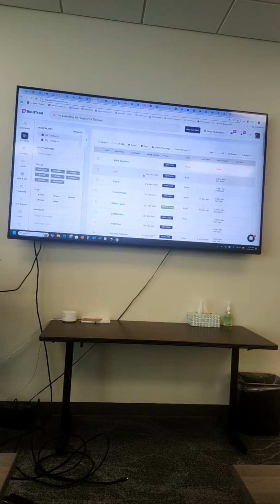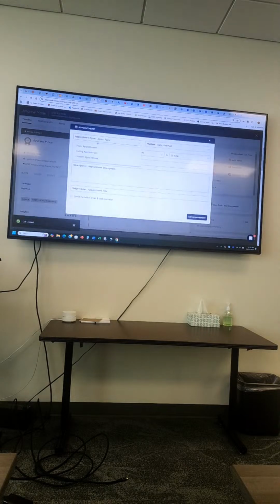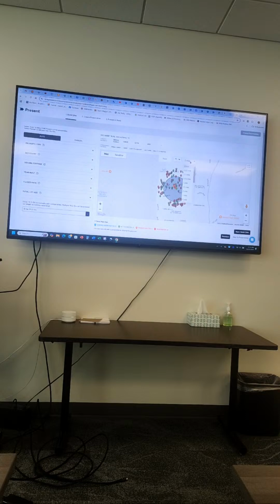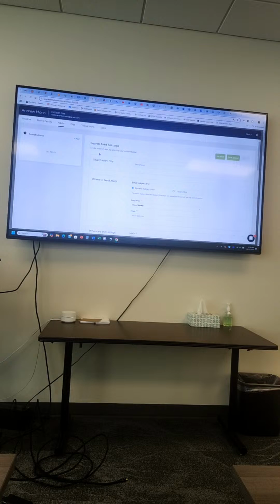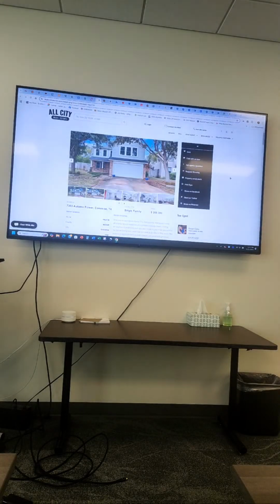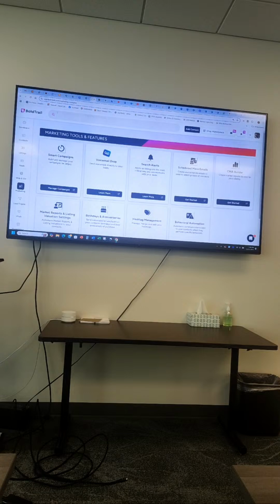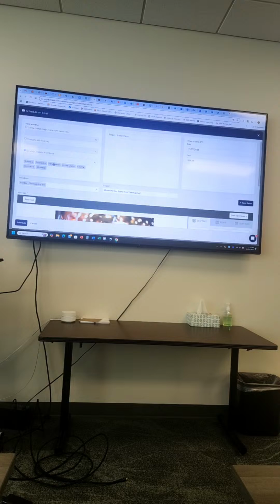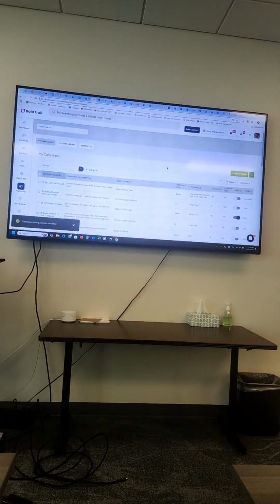BoldTrails / KvCORE day 1, part 4